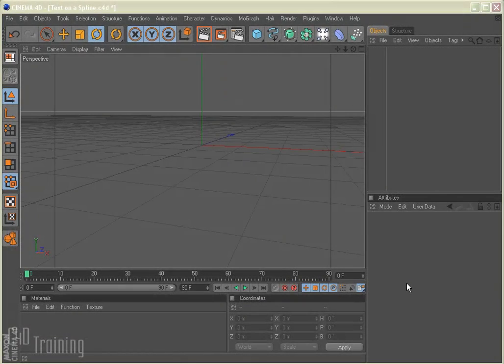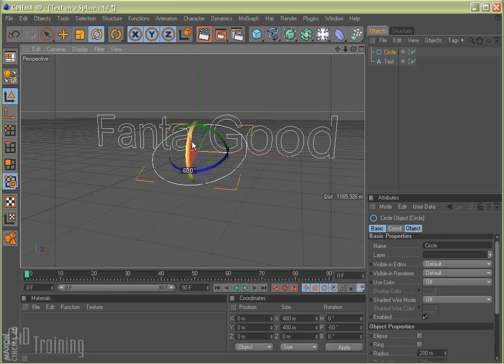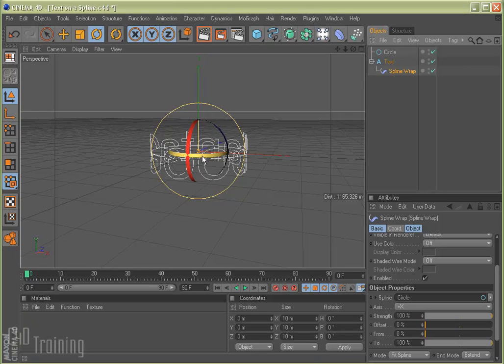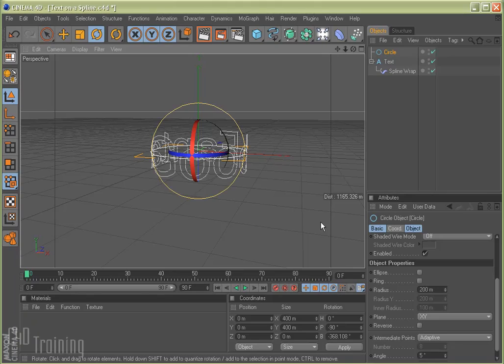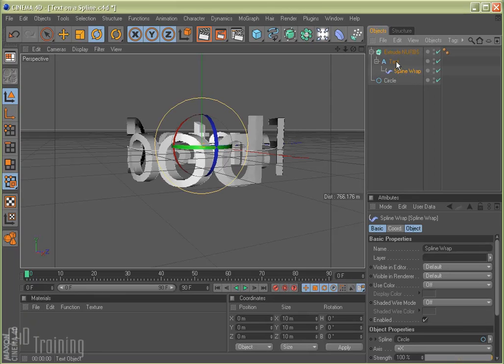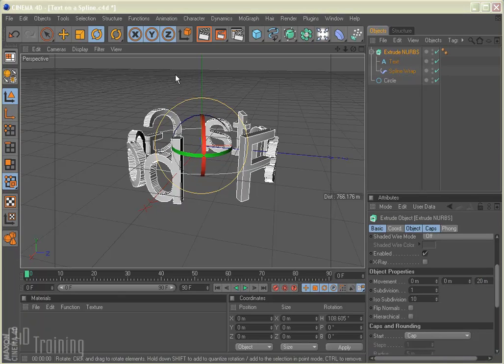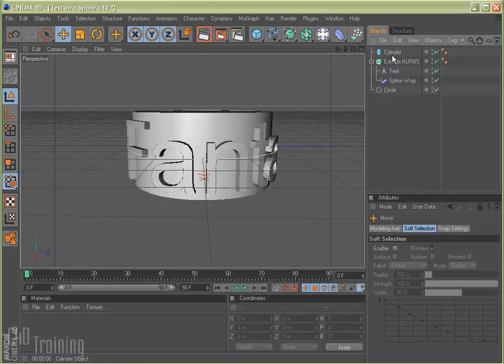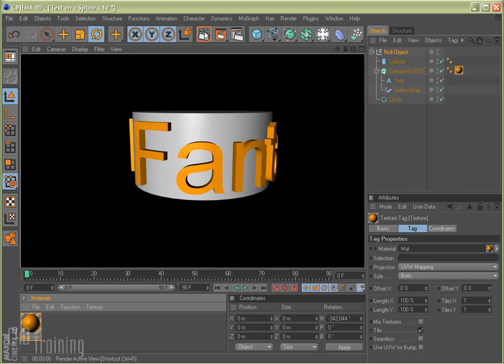Creating text on a spline in Cinema 4D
In this tutorial, we'll show you how to take text in Cinema 4D and wrap it along a spline.